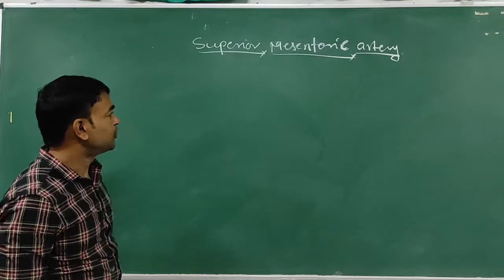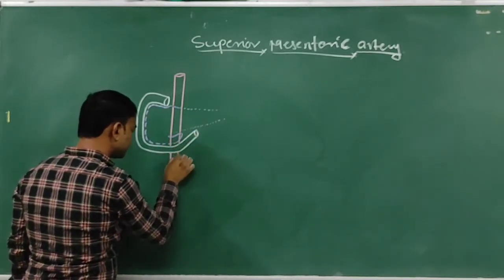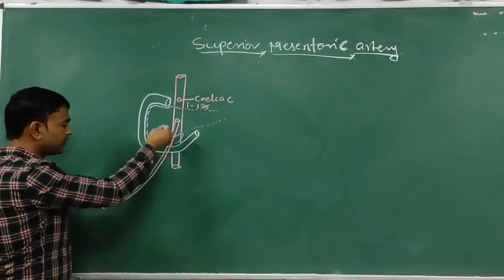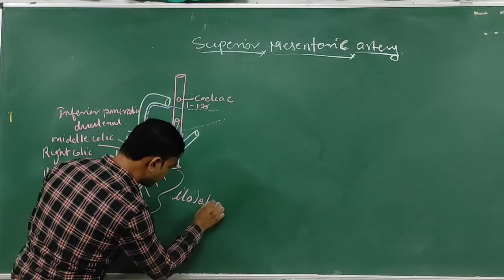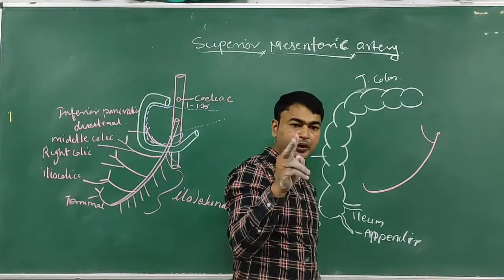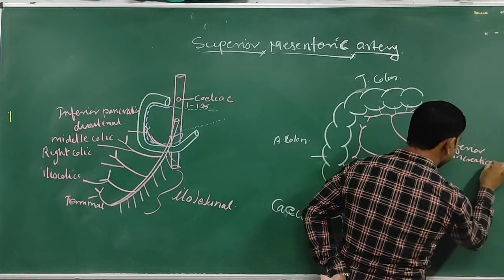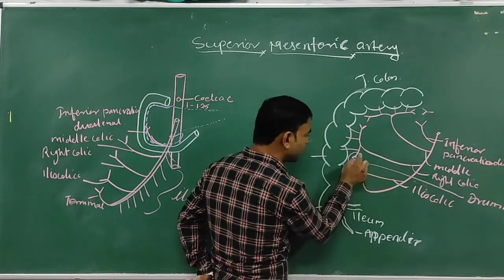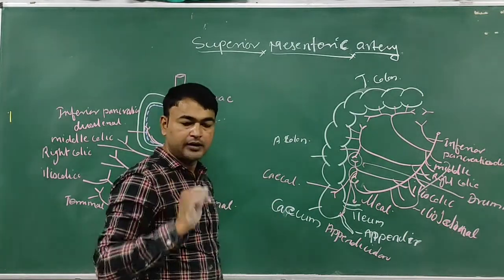Superior Mesenteric Artery